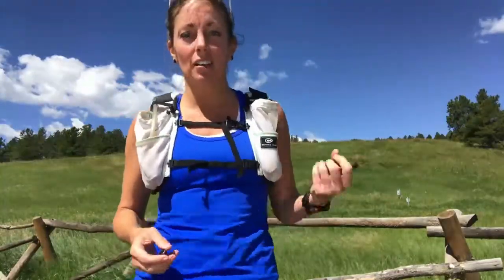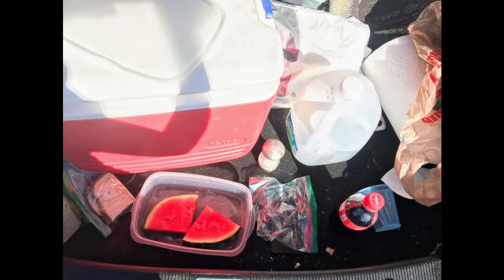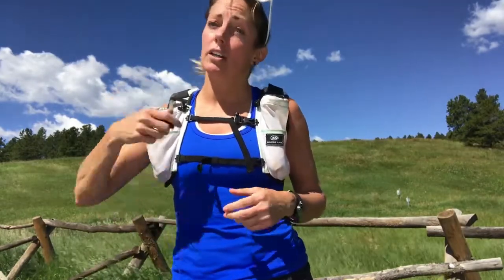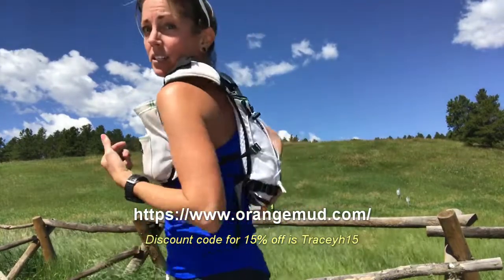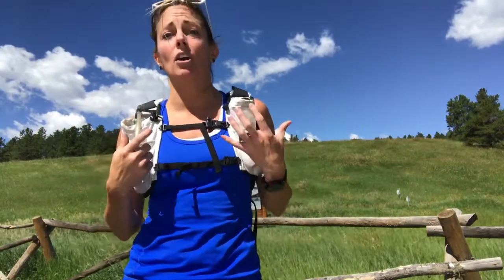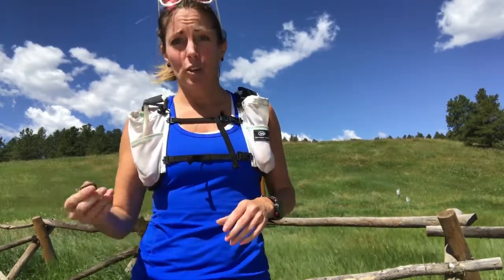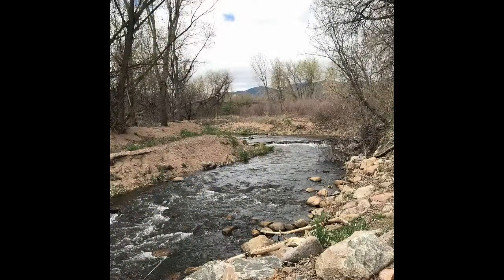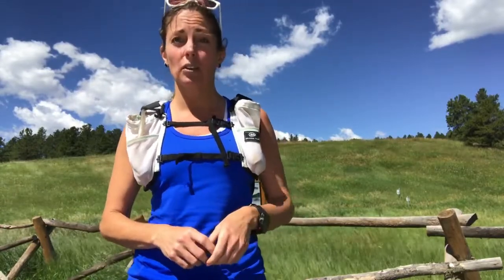Ultramarathon Training with One Kidney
Ever wondered if you can be a kidney donor and an ultra runner? I'm here to show you that you can! I shot this after a four hour run in preparation for a fall 100k trail race. Learn about what I do differently as a kidney donor to take extra special care of my remaining kidney. (Spoiler alert - I don't do that much different!)